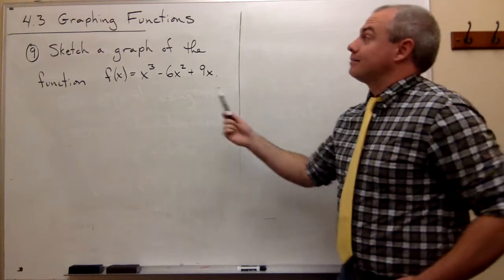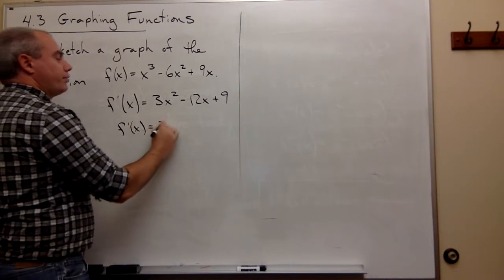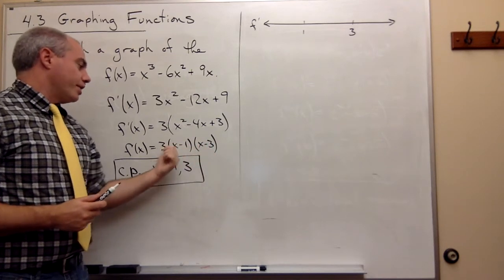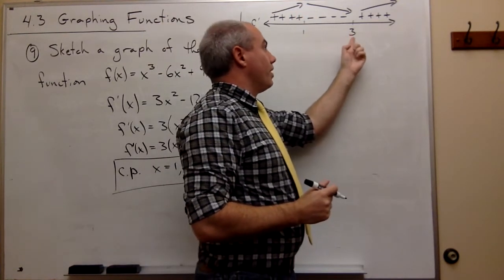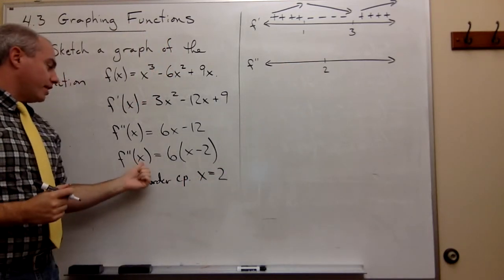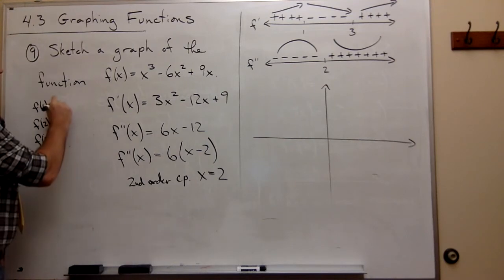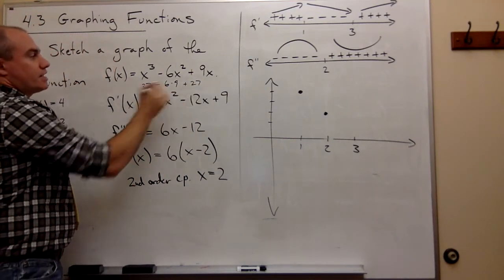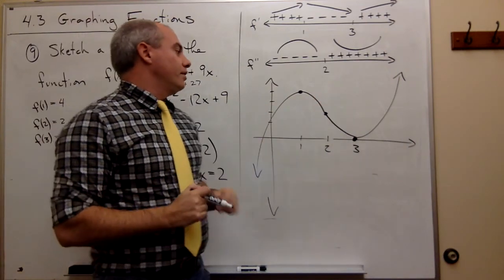Graphing Functions, Example 1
Learn to sketch a graph of a function using the function's first and second derivatives.

4.3 Graphing Functions # 9 page 268